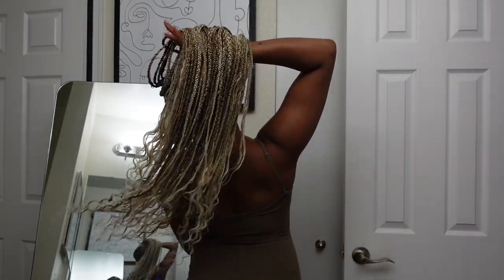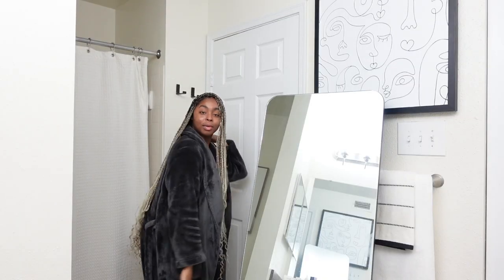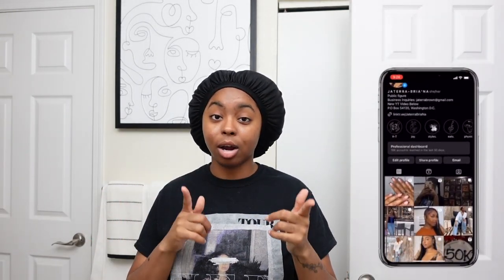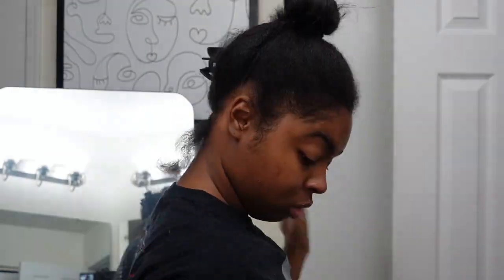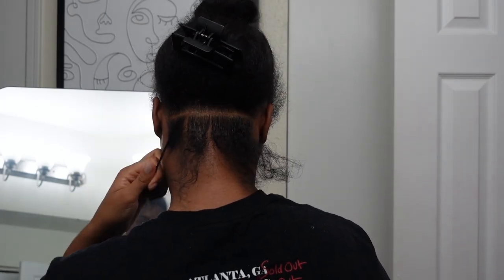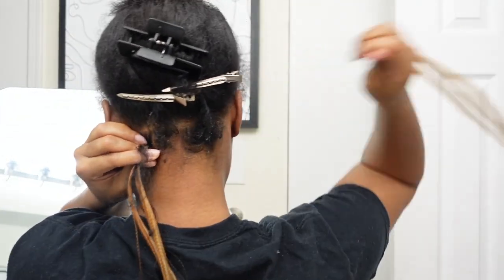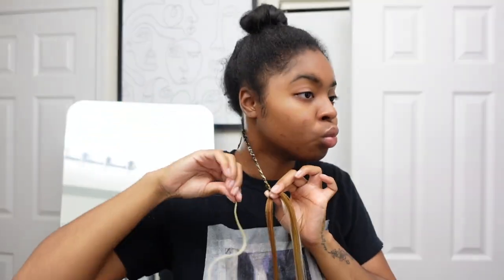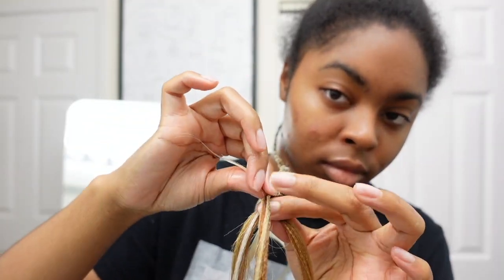BLONDE BOHO KNOTLESS BRAIDS W/ HUMAN HAIR EXTENSIONS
Boho braids are trending again and better than ever.

♥Ywigs Human Bulk Braiding Hair ♥

◦ AGE: 25
◦ ZODIAC: Cancer ☼ Scorpio ☽ Libra ⇡
◦ RACE: African-American
◦ HEIGHT: 5'2 (fine too)
◦ HOMETOWN: DC